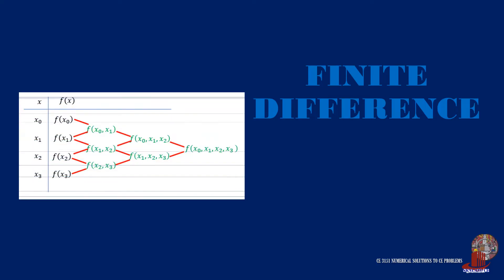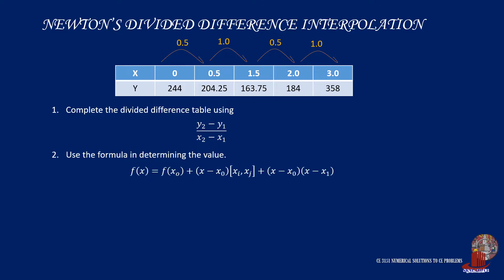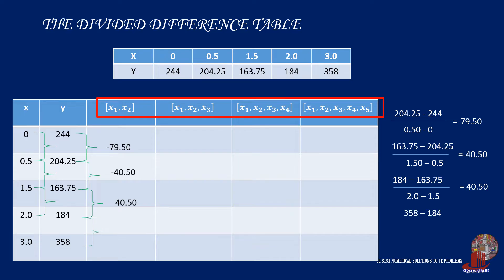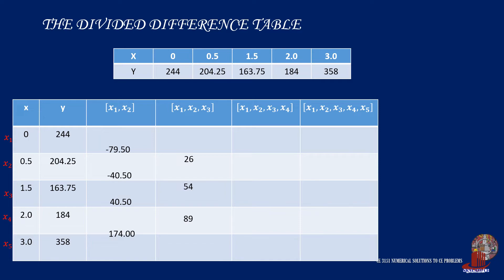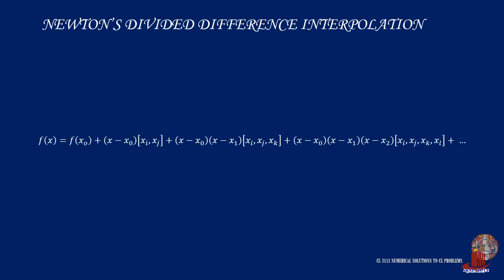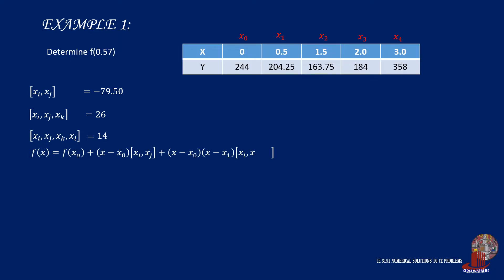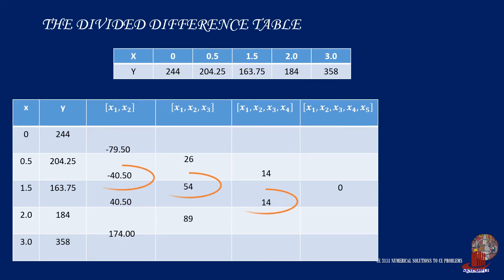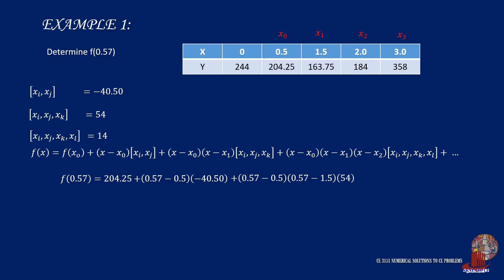INTERPOLATION: NEWTON'S DIVIDED DIFFERENCE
When datapoints have random x-intervals, the appropriate interpolation method is by using Newton's Divided Difference Interpolation or Lagrange's Interpolation. This video discusses how the first method works.